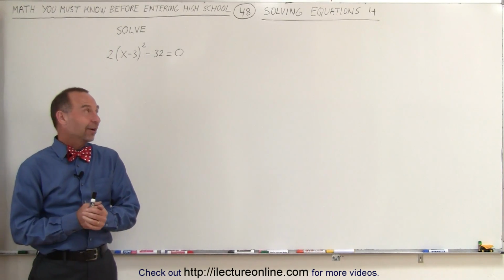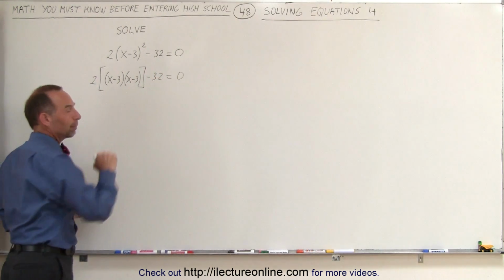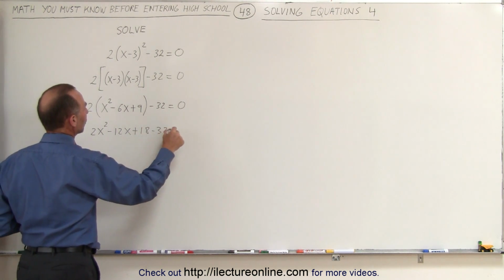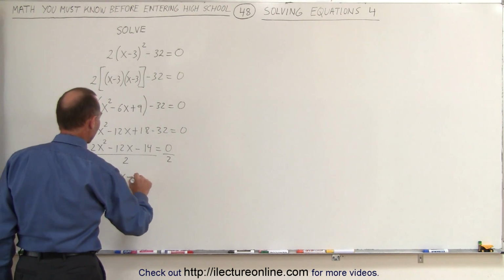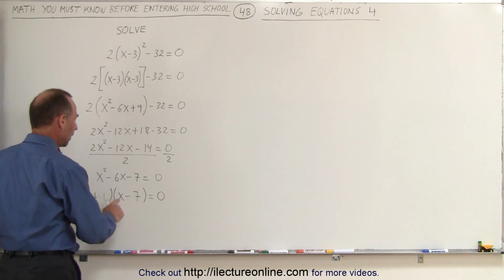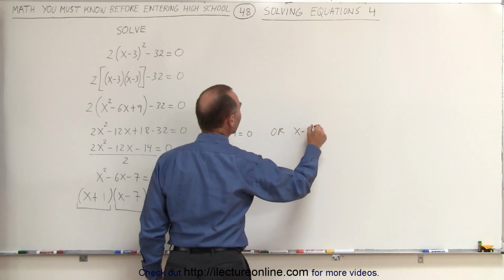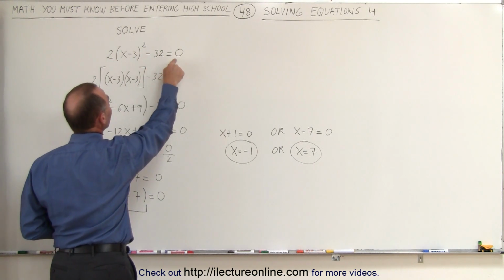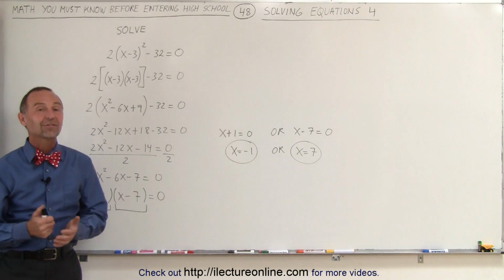ALGEBRA & PRE-ALGEBRA REVIEW: Ch 2 Review (48 of 54) Find x=? (Solving Equations: 4)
In this video I will find x=? of the algebraic equation, example 4.